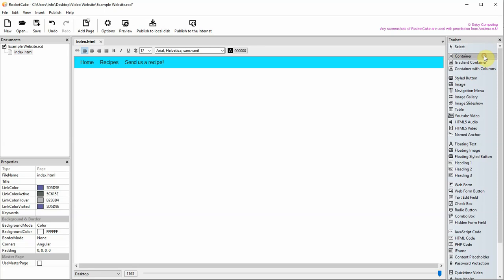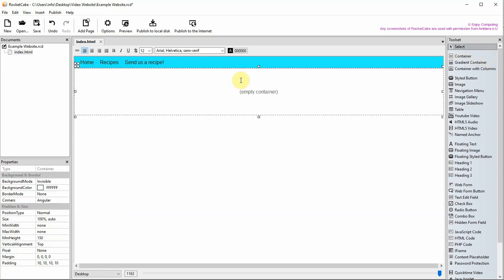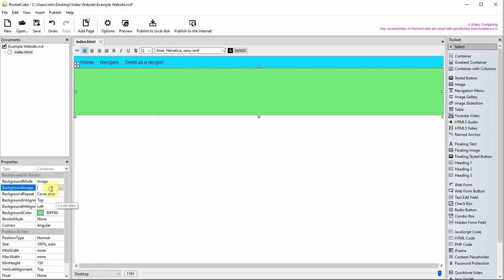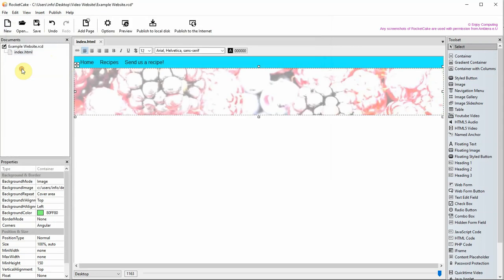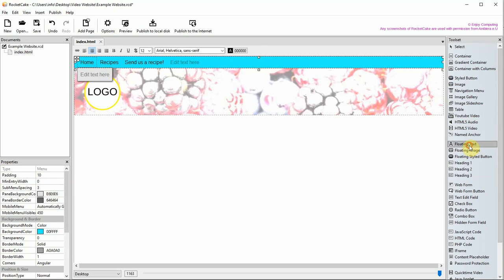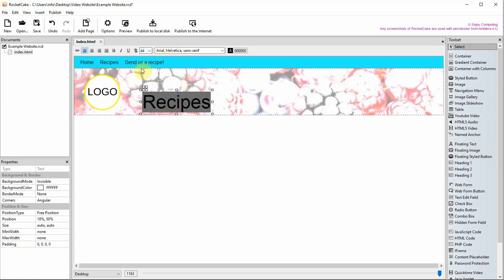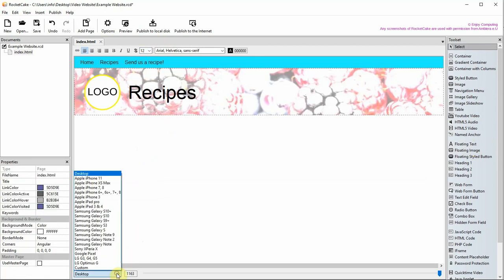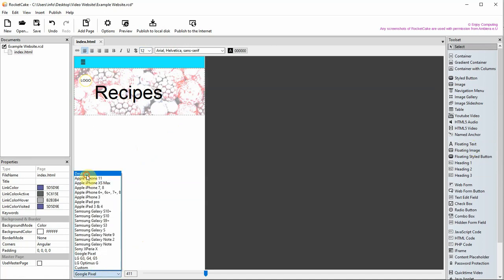RocketCake 4 - Adding a banner